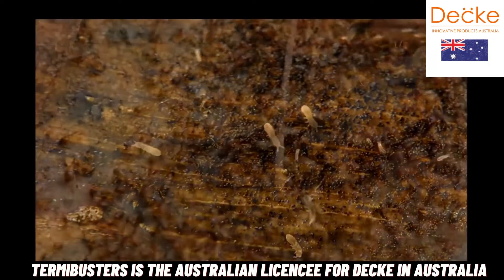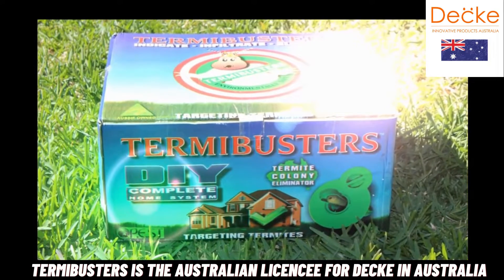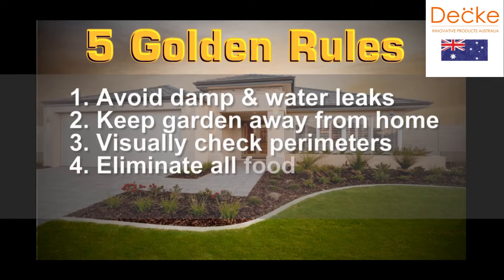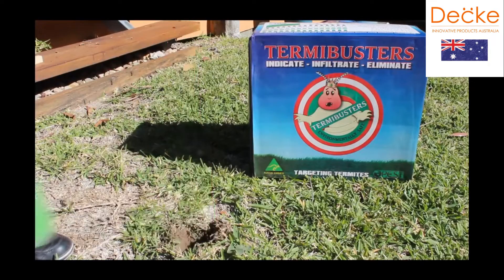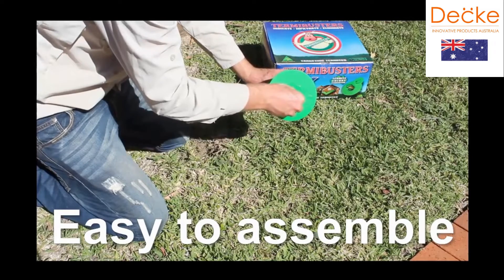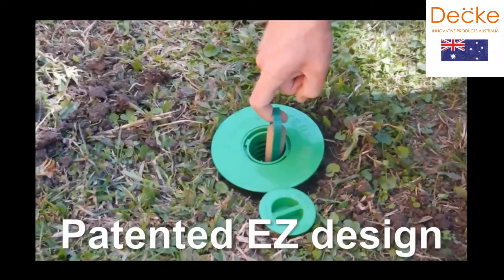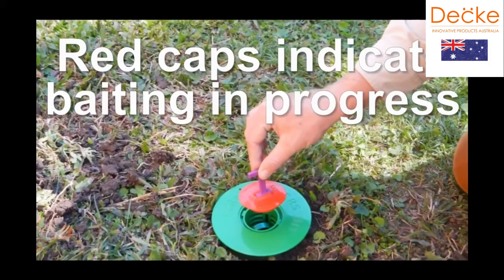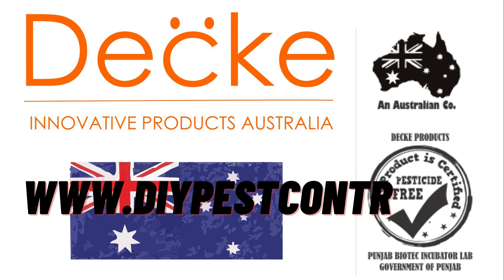Architect's Favorite Recommended Termite Baiting & Management System From Australia